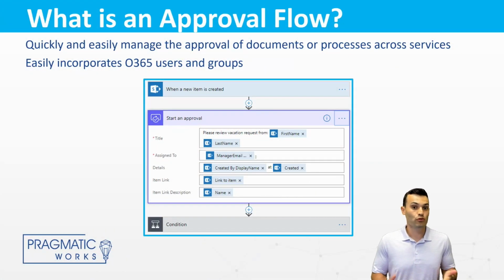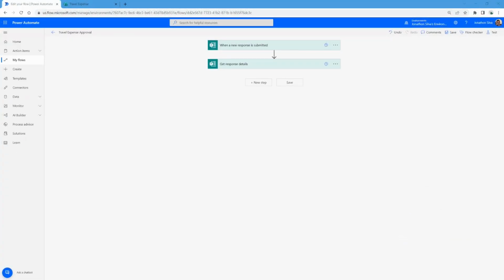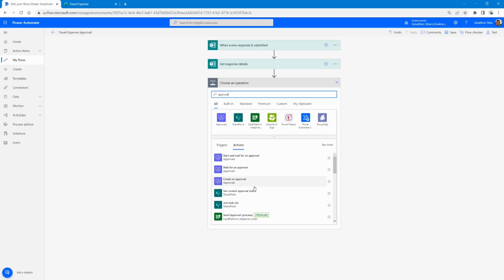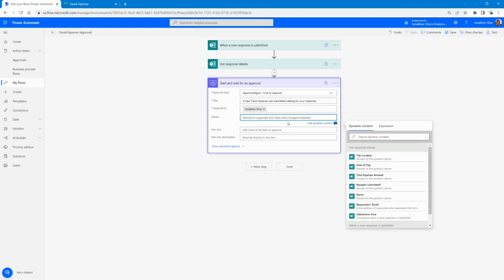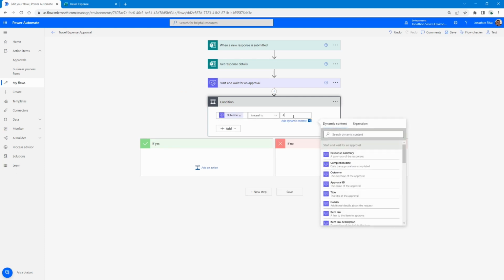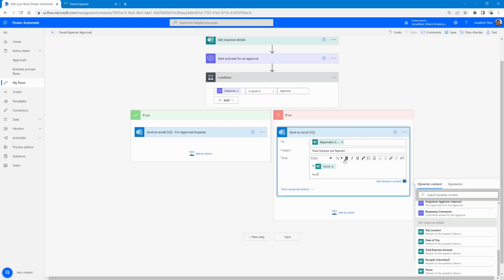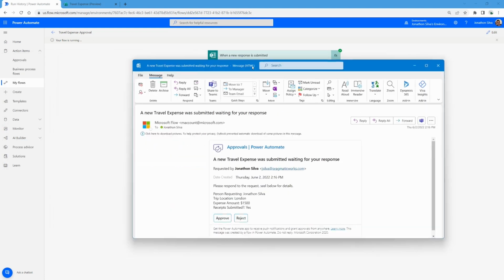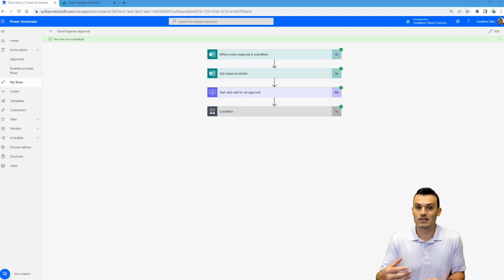Power Automate: Using Approvals in Cloud Flows [Power Automate Basics Series - Ep. 4]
In the fourth episode of his new Power Automate series, Jonathon describes how to use a high sought-after feature in flows: Approvals.  Follow along as he builds a flow that uses an approval process from a submission on a Microsoft Form, which then includes a condition and email responses to the outcome of the approval process.